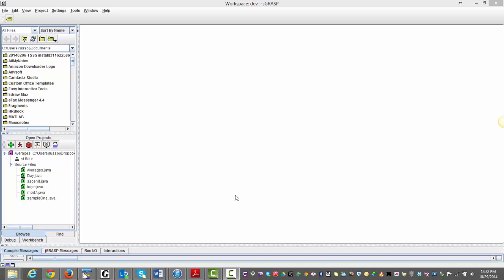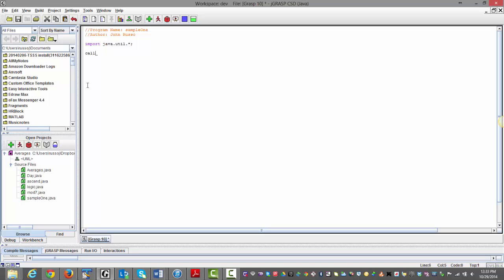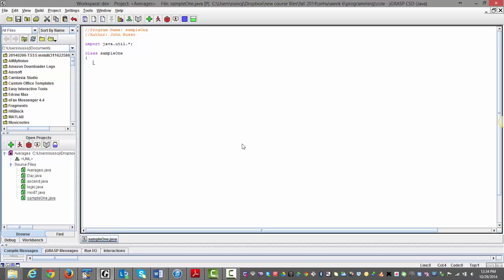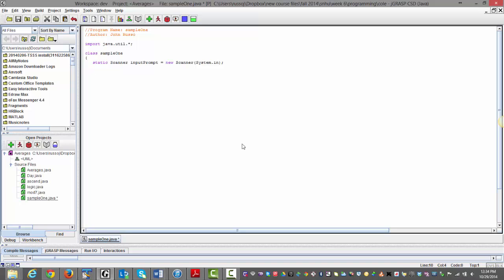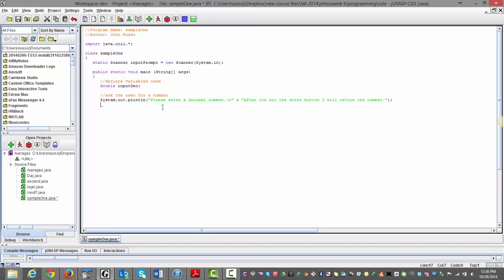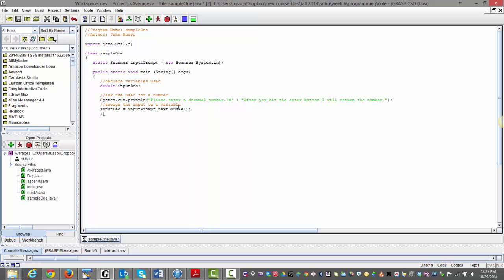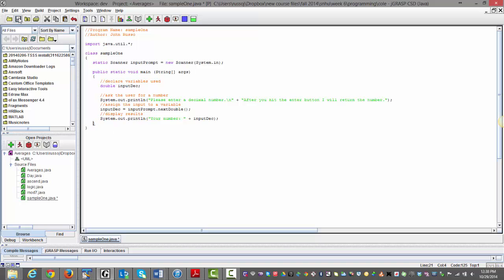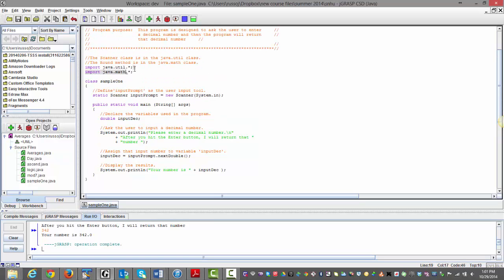Intro Java Tutorial 1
An introductory tutorial on building and running a Java program